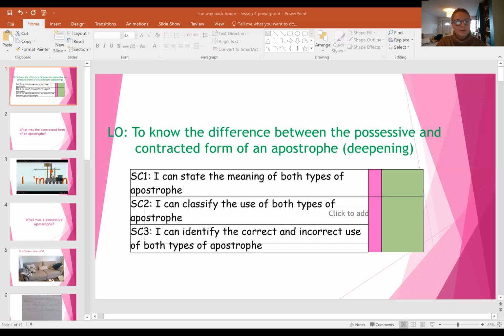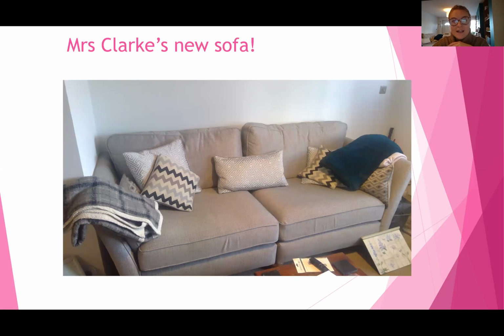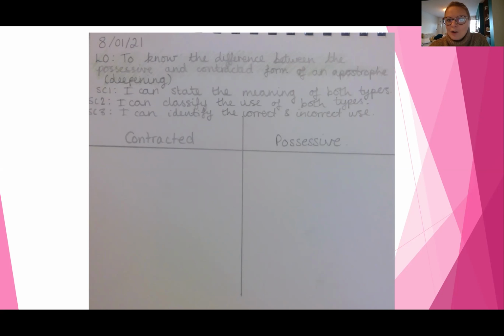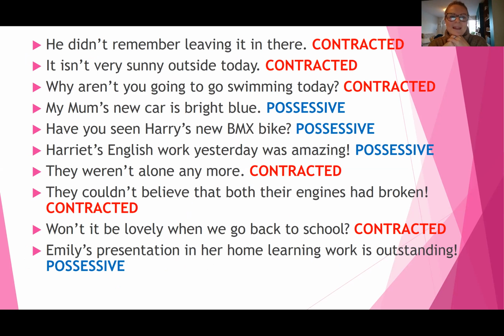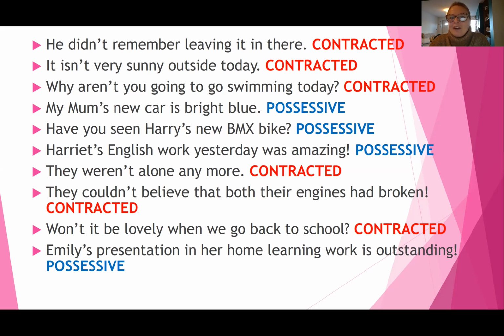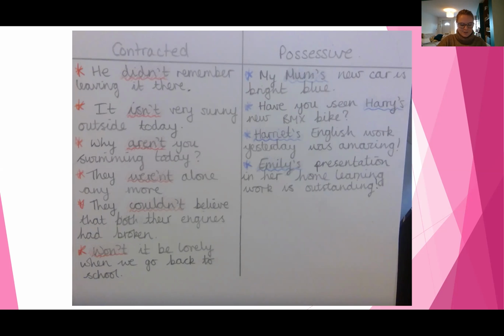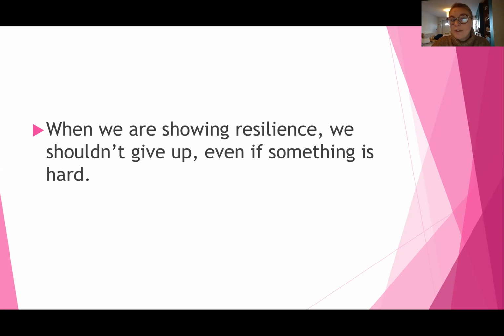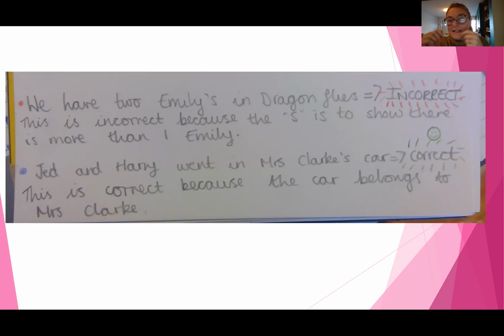Way back home - lesson 4